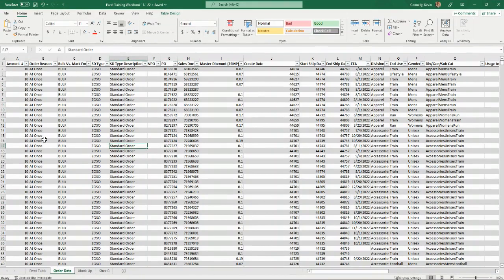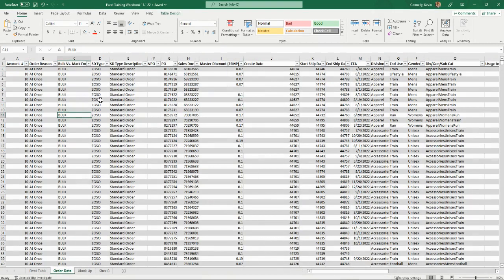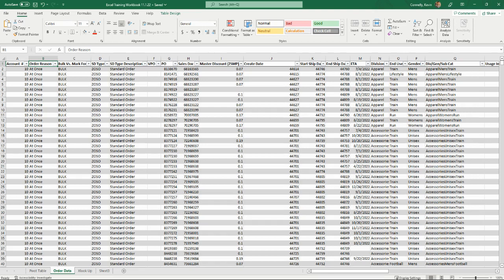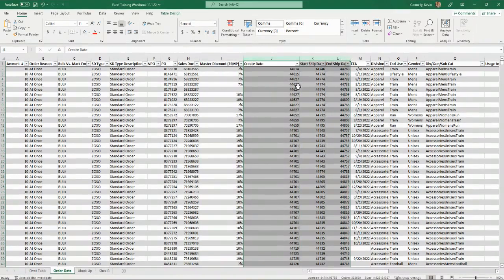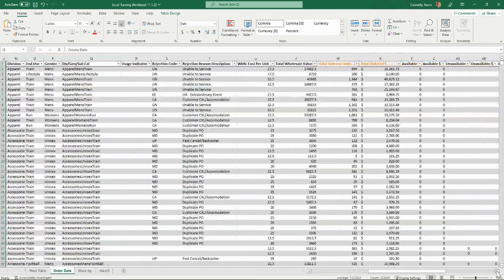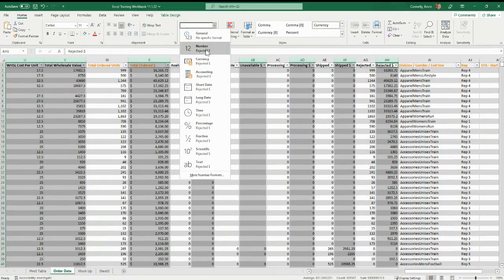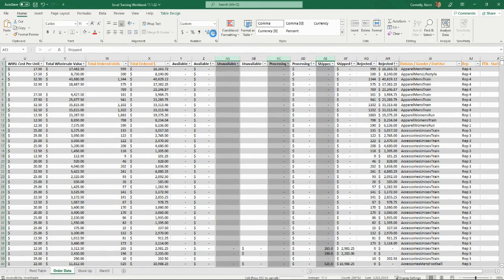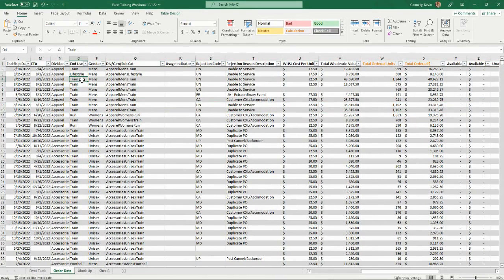Excel how to: Principles of Organizing, Formatting Data, Creating Table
Excel advanced basics.

Here we cover: Principles of Organizing, Formatting Data, Creating Table